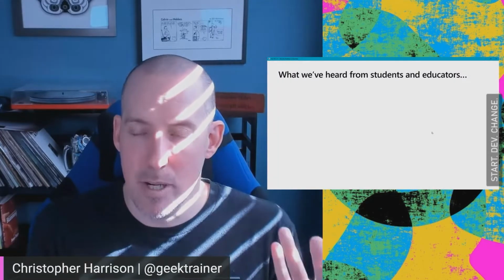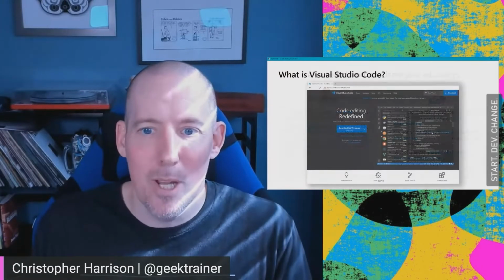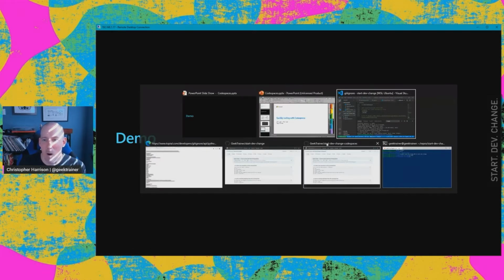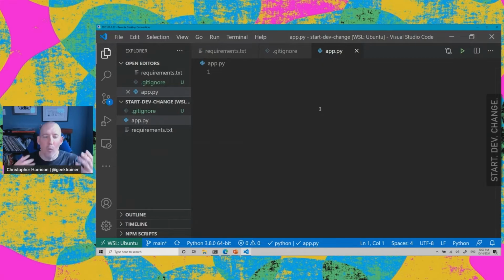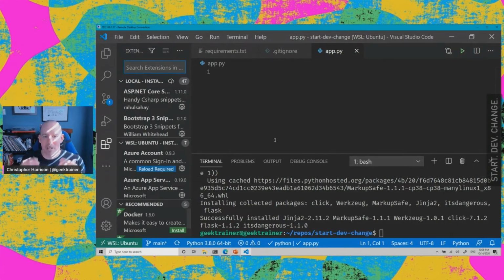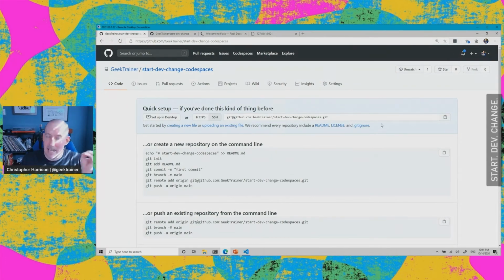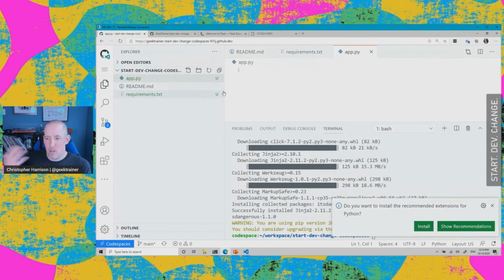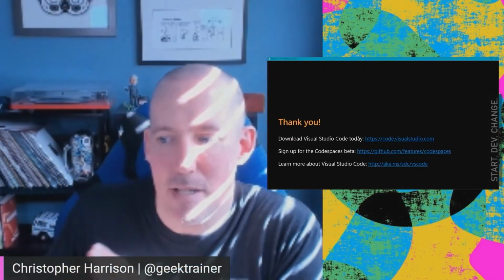Start Dev Change Quickly coding with Codespaces